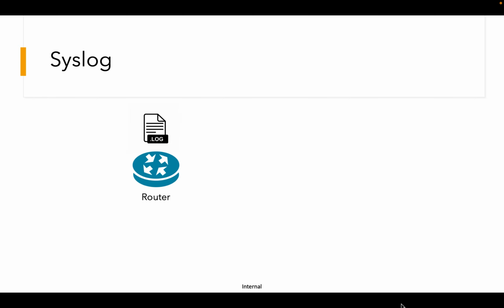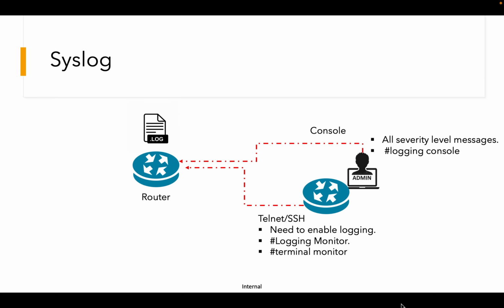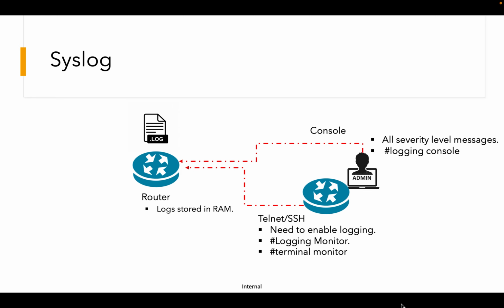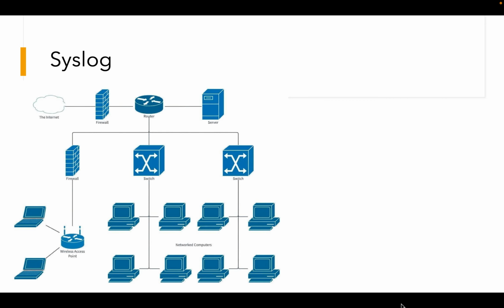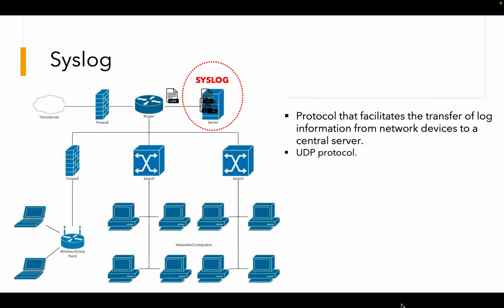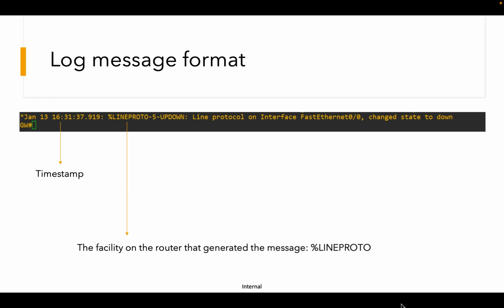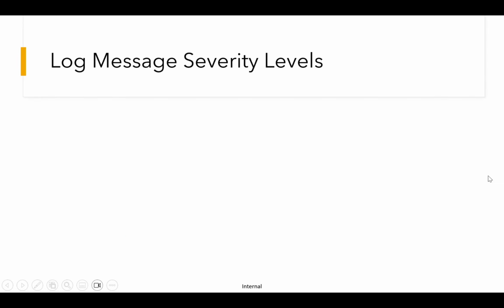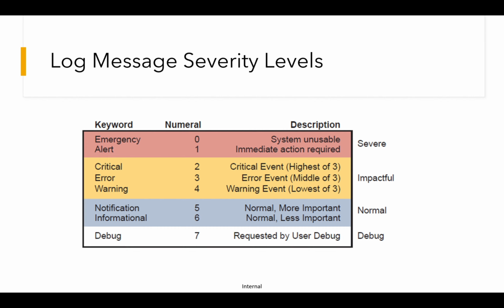4 7 SYSLOG Concepts | CCNA 200-301